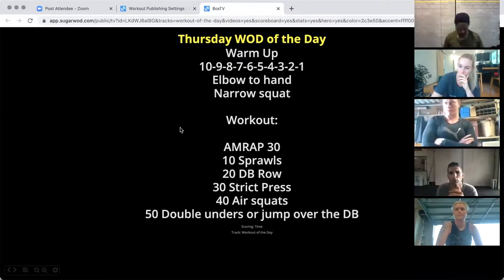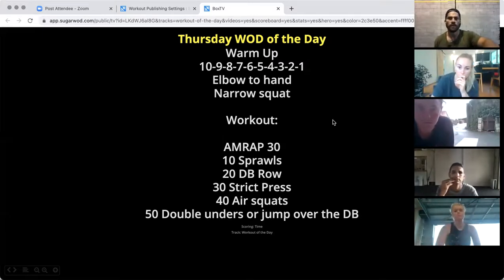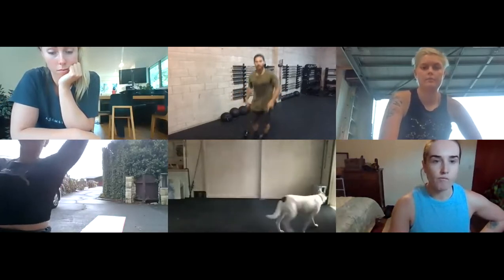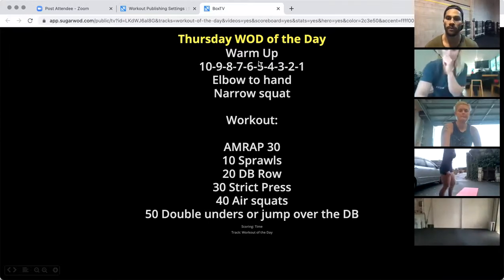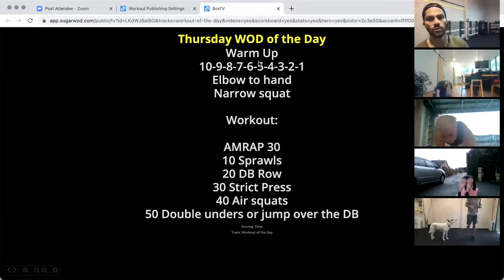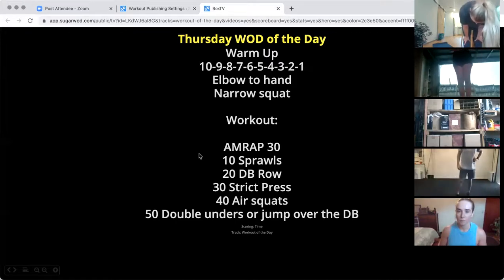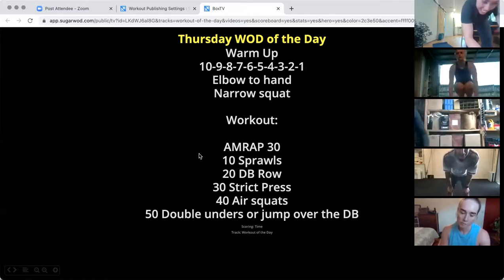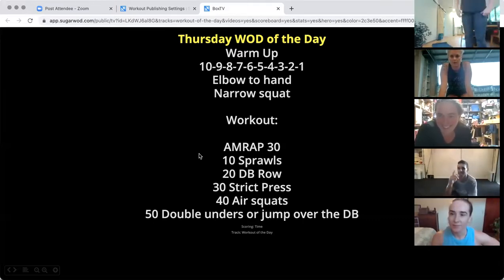ZOOM TORQUE 4 March 2021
Nice little burner today.  AMRAP special.

This is for quality, so not about pushing the pace, but execute the movements with great technique.

And it is two years since Keith from Prodigy passed away so crank the tunes.